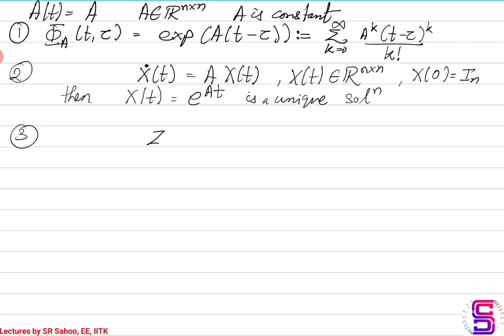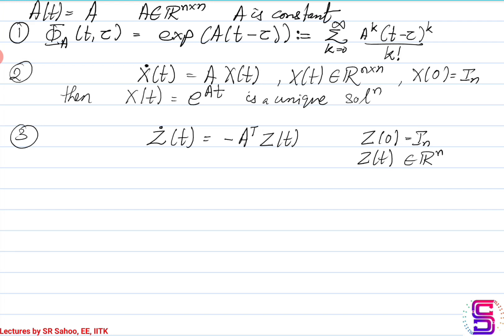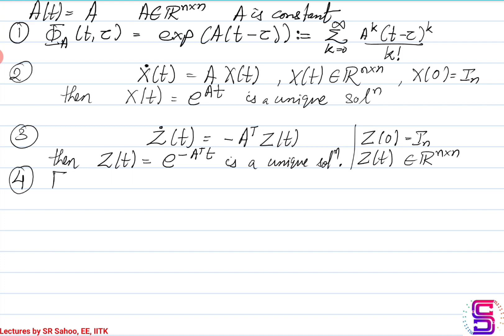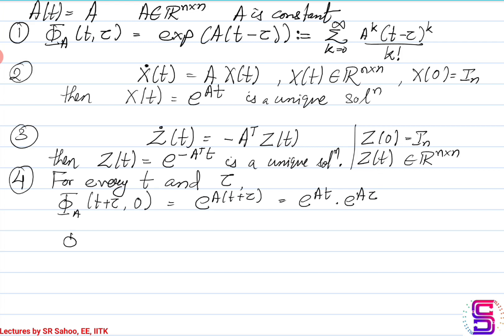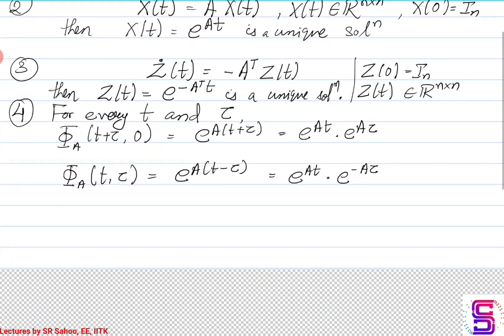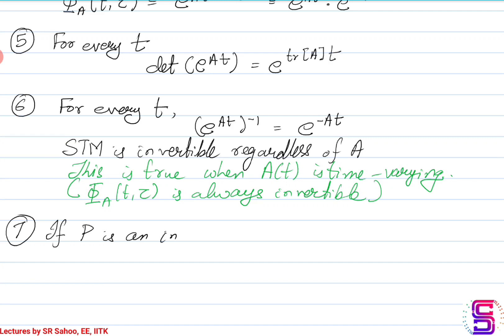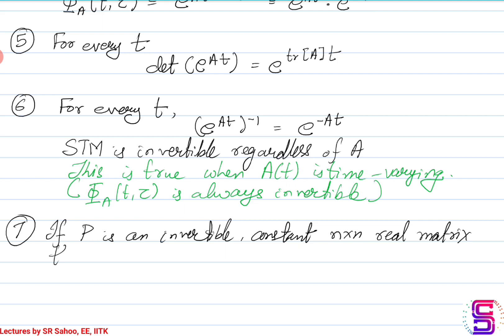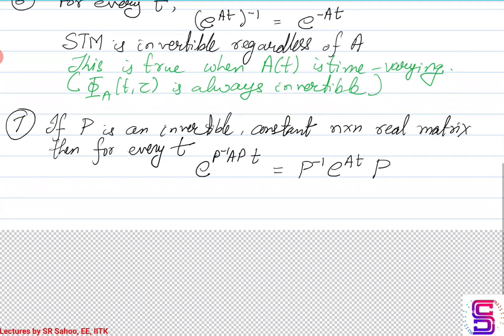30 Properties of STM With Constant A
As a special case, the properties of STM for a constant system matrix A is discussed in this lecture.